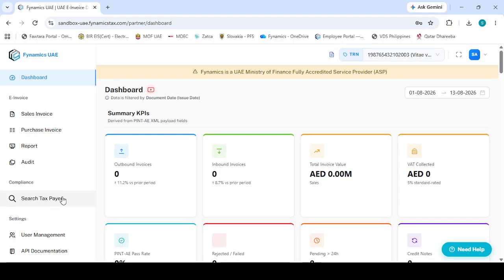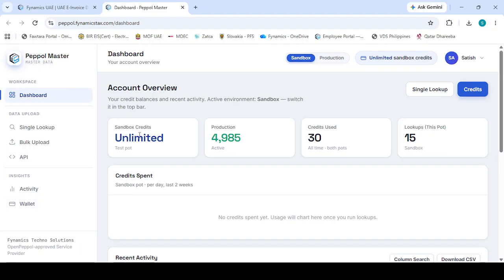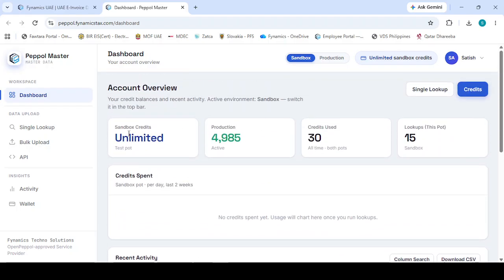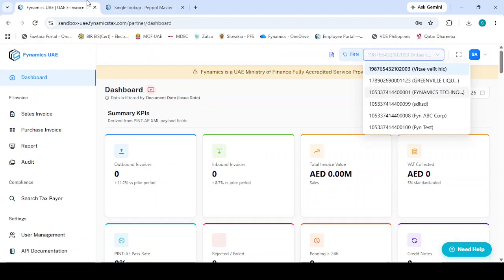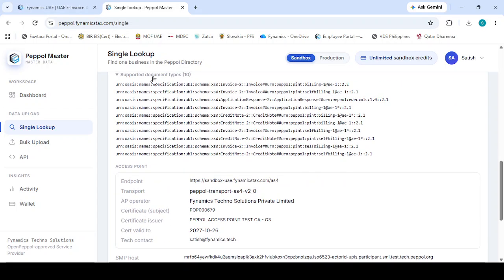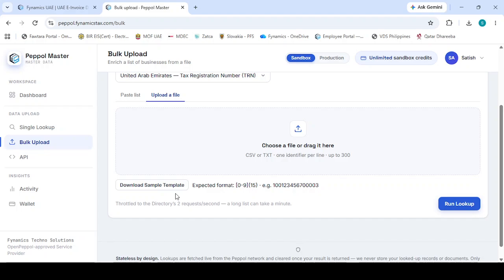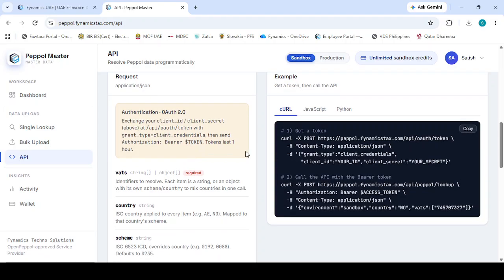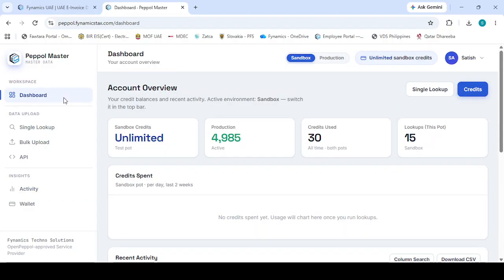How to Check if a Business Is on the Peppol Network | Peppol Master by Fynamics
Before you send an e-invoice, you need to know one thing: is the other party actually on the Peppol network, and where do their documents go? Peppol Master answers that from a single business identifier.

In this walkthrough we take a tax number, resolve it to a Peppol participant ID, and pull the live record from the official Peppol Directory — business card, supported document types, SMP entry and Access Point. Then we run the same lookup in bulk from a spreadsheet, and finish with a quick REST API demo for anyone wiring this into their own system.

Peppol Master supports 23+ identifier schemes across 16+ countries — UAE TRN, Norwegian organisation numbers, French SIREN, Belgian KBO, Dutch KVK, Swedish ORGNR, plus LEI, GLN and DUNS. Every lookup is fetched live from official Peppol infrastructure, with zero data retention on our side.

Built by Fynamics Techno Solutions, an OpenPeppol-approved Service Provider and certified Peppol Access Point and SMP provider.

E-invoicing and ASP providers validating participants at scale. Systems integrators and developers building Peppol routing into an ERP or billing platform. Finance and onboarding teams who need a straight answer on whether a counterparty can receive an e-invoice — without reading raw SML/SMP responses.

📌 ABOUT FYNAMICS
Fynamics Techno Solutions is an OpenPeppol-approved Service Provider, a certified Peppol Access Point and SMP provider, ISO 27001 and ISO 22301 certified, & a fully accredited ASP by the UAE Ministry of Finance (ASP No. 159905)

Trying to resolve an identifier scheme we didn't cover?